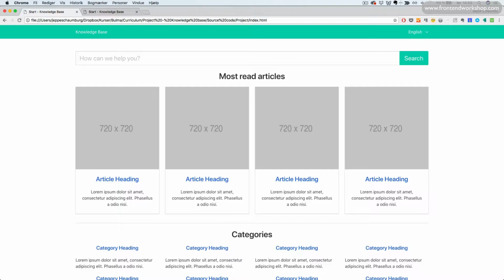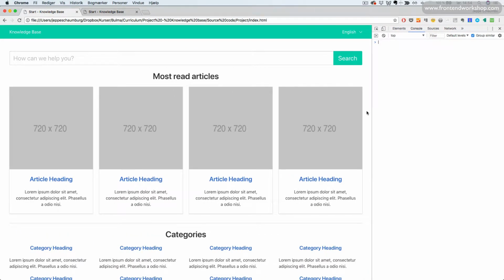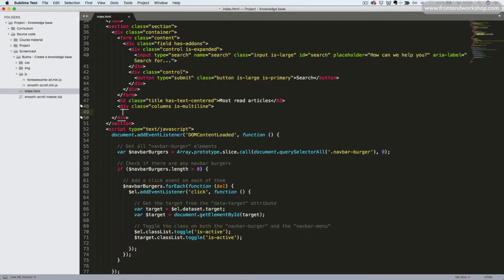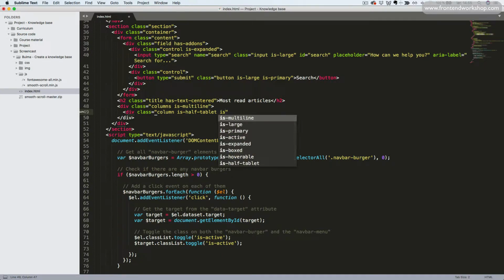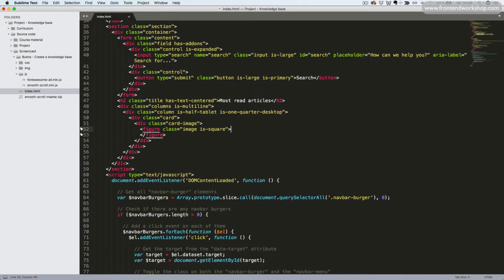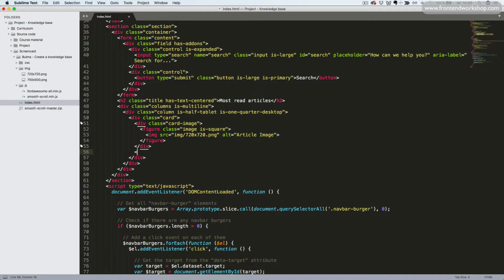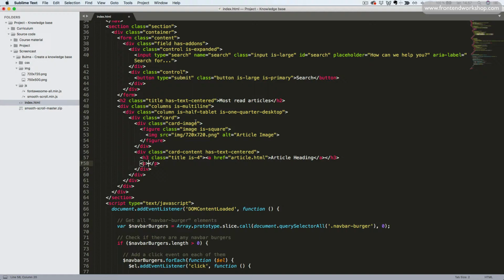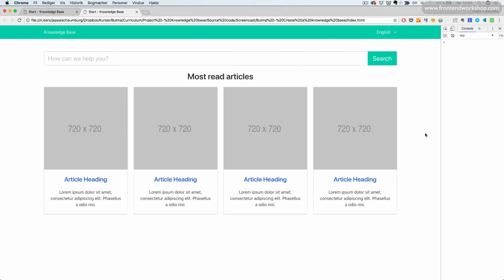Bulma: Create a knowledge base – Index – Articles